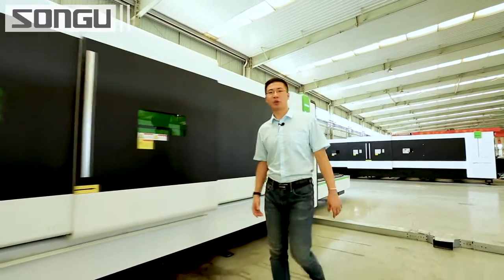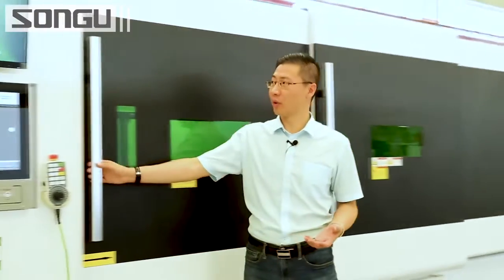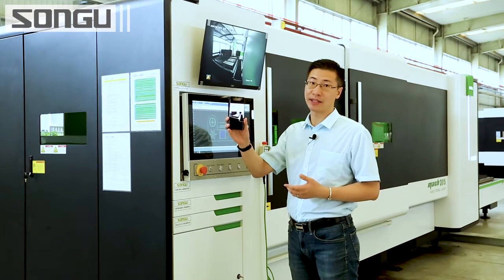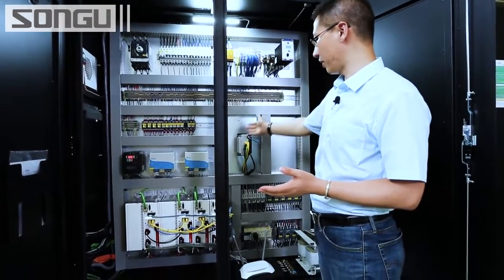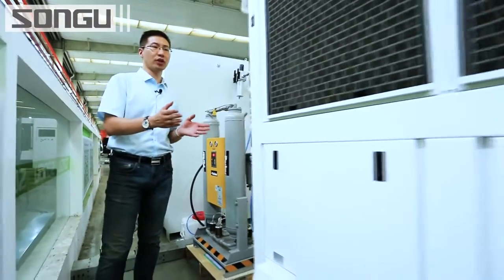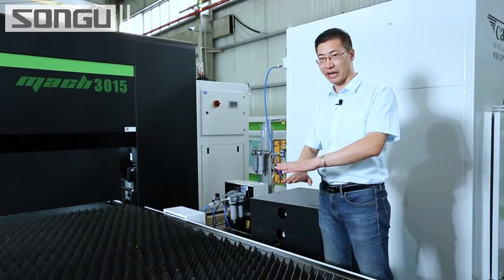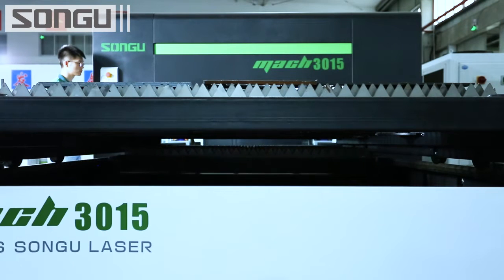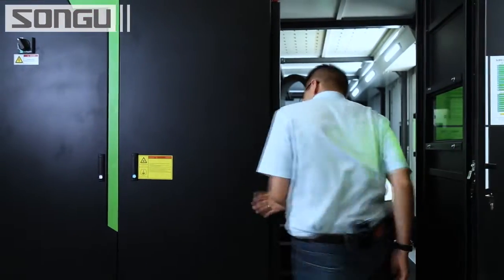HAN'S SONGU Mach Series Fully automatic Fiber Laser Cutting Machine 3015 introduction video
1.Eagle eye technology（optional）
2.Direct drive system with high torque servo motor
3.Auto exchanging table with hydraulic lifting system
4.Optimized cutting technology with programmable
5.Laser frequency and focus position
Company Name: HAN'S SONGU INTELLIGENT